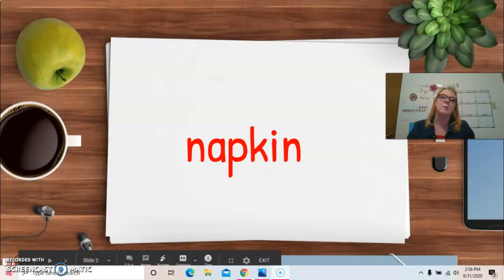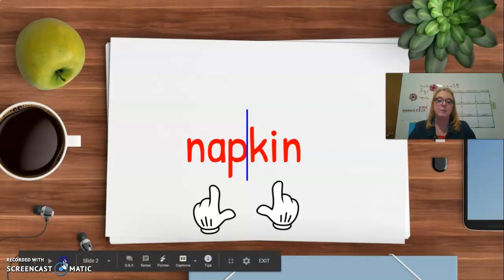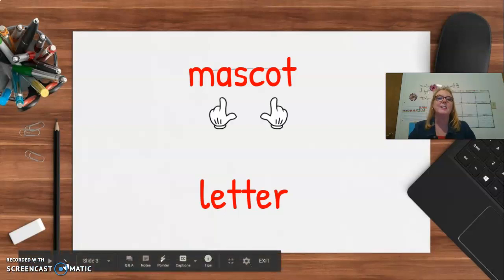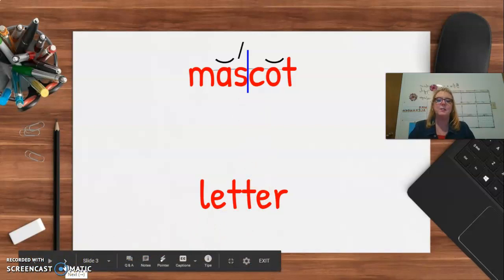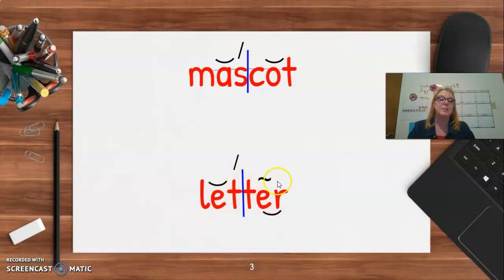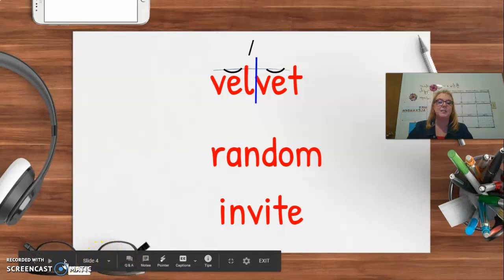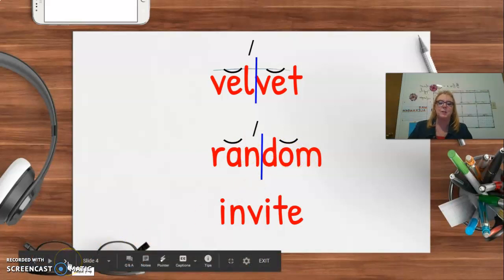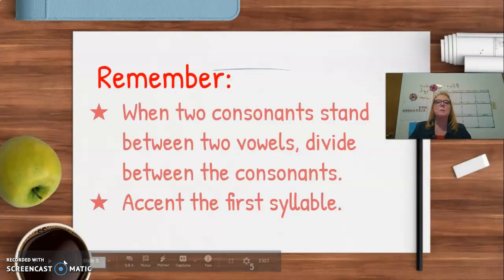Review VC|CV Year 2